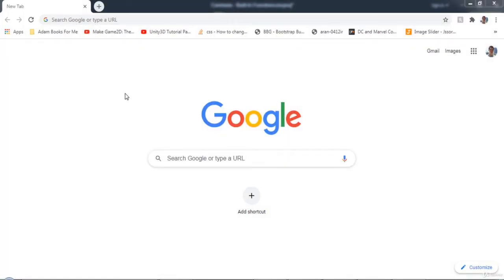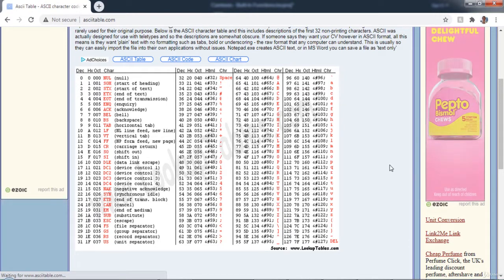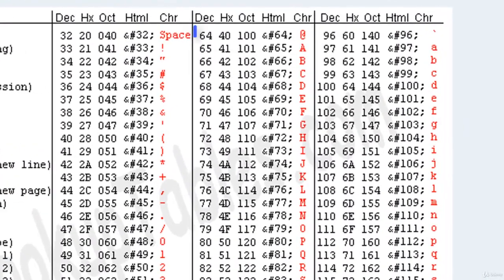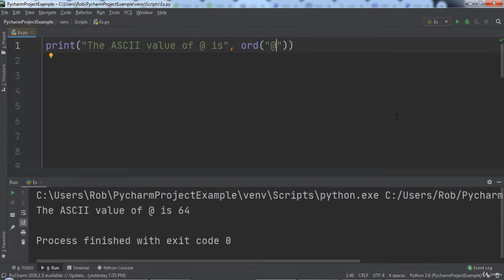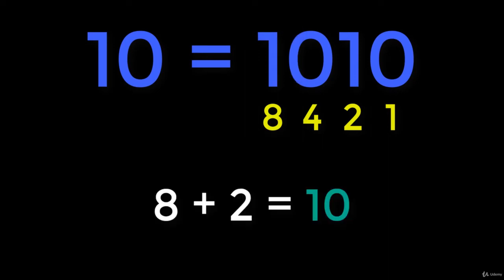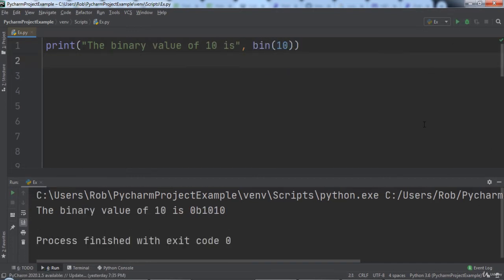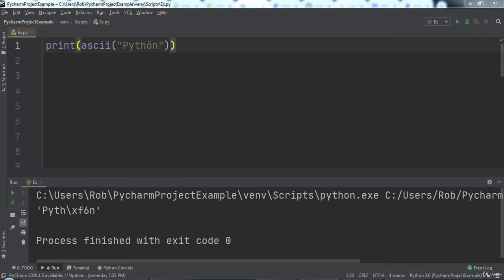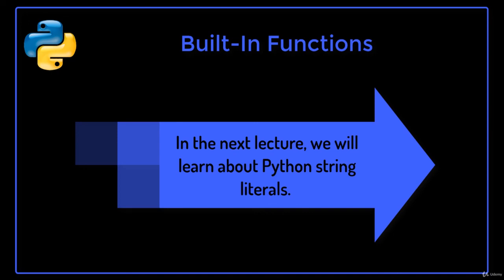4.Built-in-functions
3 full 2D video games – Galaga, Batman, and Super Mario

File I/O
Functions
Character Encodings
Object Oriented Programming (OOP)
Trees
Graphs
Linked Lists
Data Science
Machine Learning
Cryptography
Speech Recognition
Images
2D Game Development – Galaga Video Game
2D Game Development – Batman Action Video Game
2D Game Development – Super Mario Video Game
PyGame Game Engine
3D Game Development – Panda3D Game Engine
Technical Art (Blender)
23 Gang of Four Design Patterns